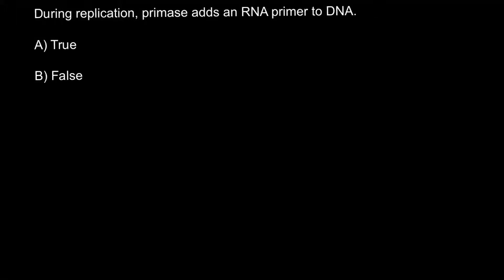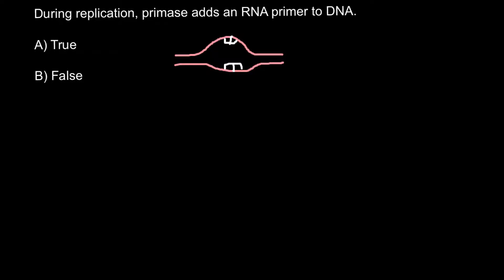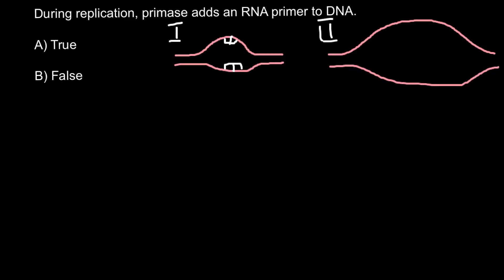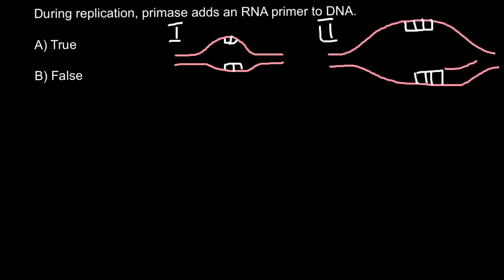What is the primer and what is the function of primase?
Primase is an enzyme that synthesizes short RNA sequences called primers. These primers serve as a starting point for DNA synthesis. Since primase produces RNA molecules, the enzyme is a type of RNA polymerase.